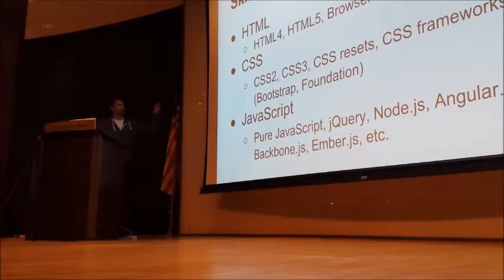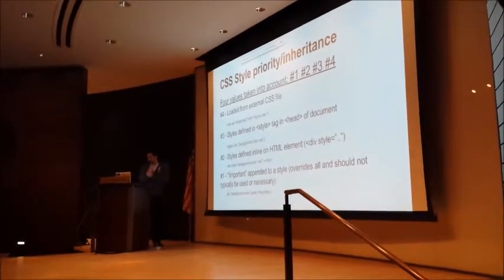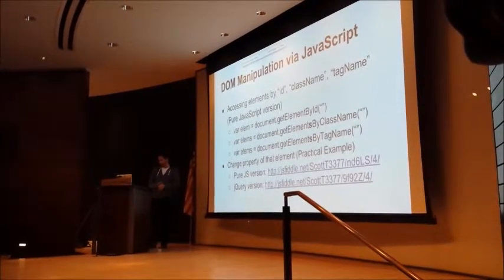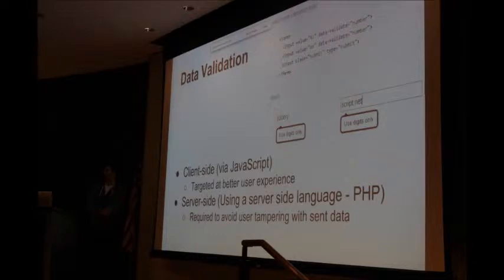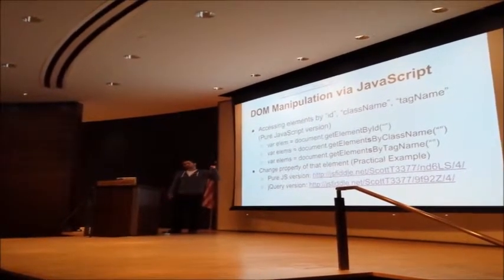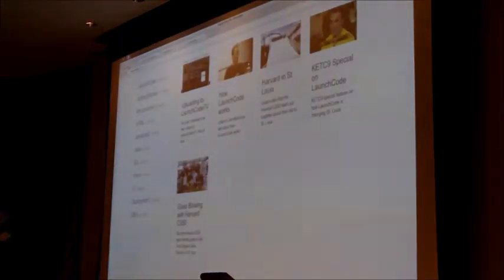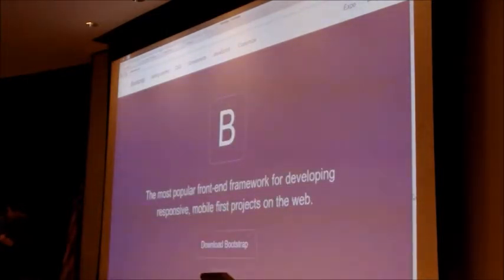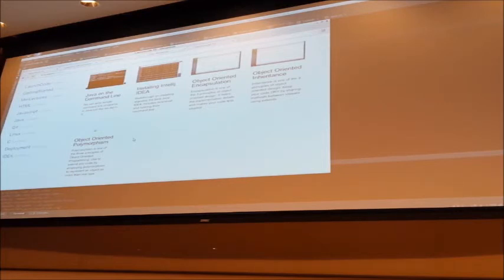Web Developer Skills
Web Developer languages and the skills you need to have